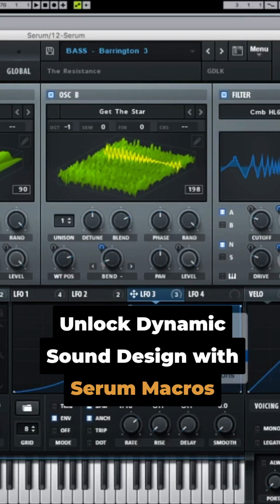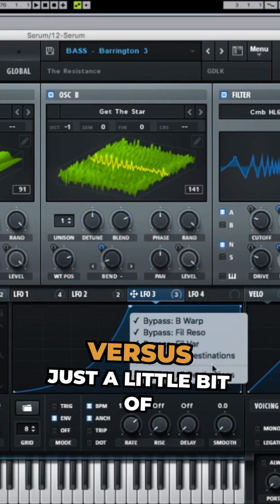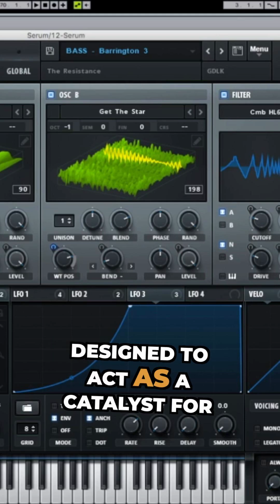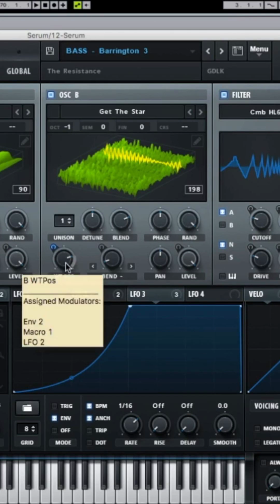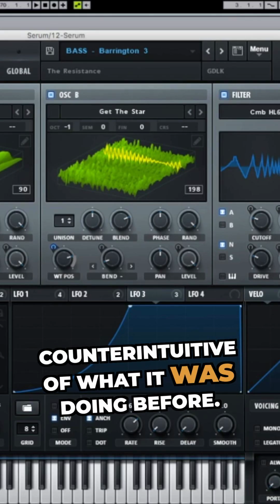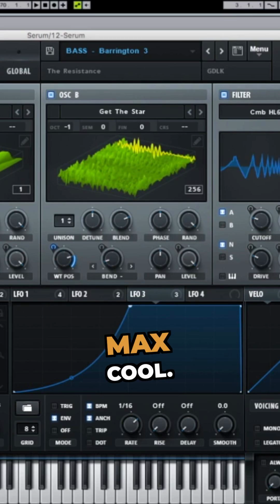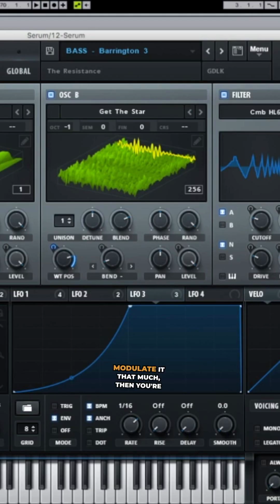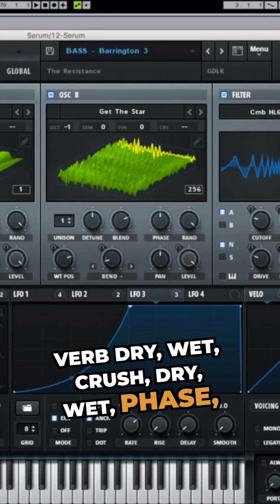Unlock Dynamic Sound Design with Serum Macros | Link in Description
Unlock the secrets to dynamic sound design! 🎶 Discover how subtle LFO modulation and intelligent macro usage can add depth, character, and a human feel to your Serum patches. Learn to create opposing modulations for a truly versatile sound that stands out. Perfect for producers looking to expand their creative toolkit beyond traditional LFO rate changes.

Unlock Hidden Serum Presets for DnB Magic! Serum DnB Bass w/Macros with GDLK
🚀 Unlock Hidden Serum Presets for Drum & Bass Magic! 🎶 Join me in this engaging tutorial as we explore the creation of dynamic soundscapes with Serum, perfect for music production enthusiasts and sound design aficionados. Learn how to master the sound of electronic music with detailed guides on crafting vibrant drum and bass presets.

Unlock